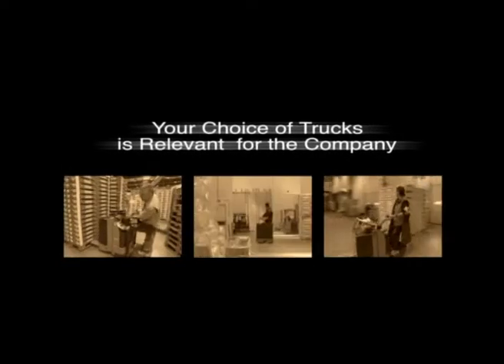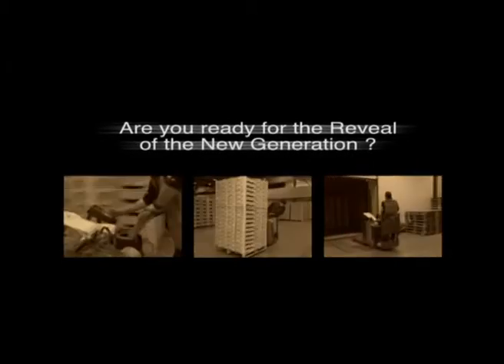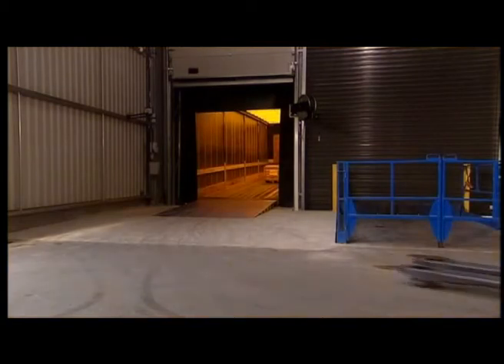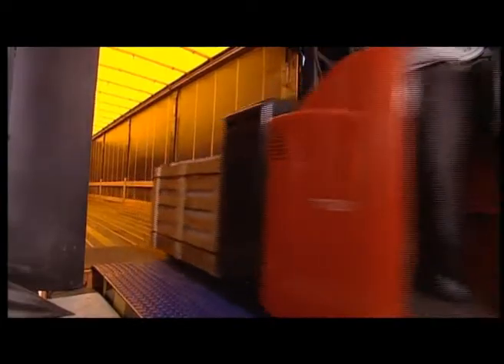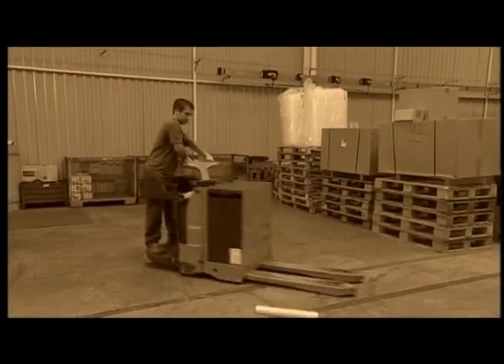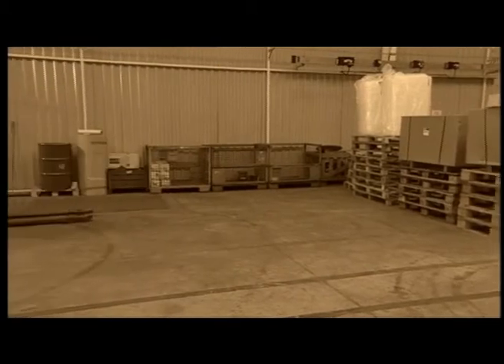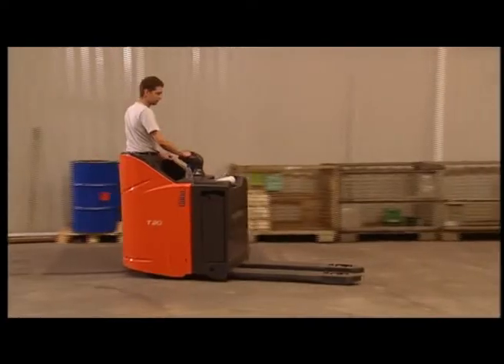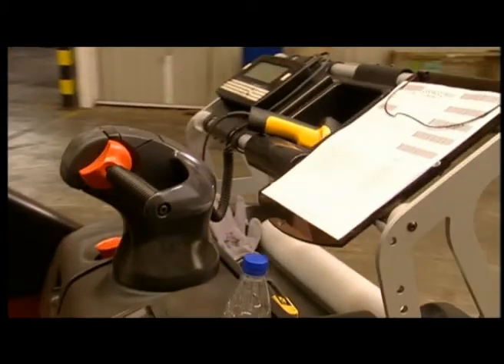Linde 1152 Series T20 SP Pallet Transporter